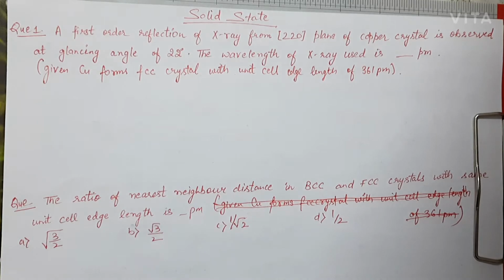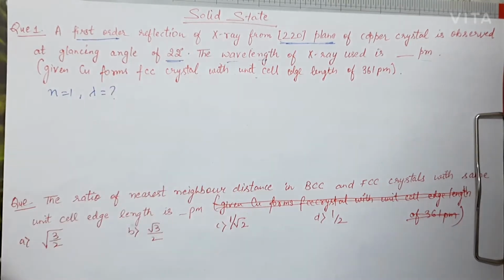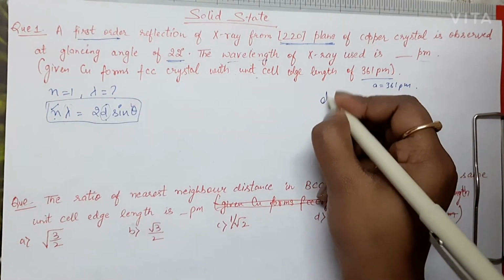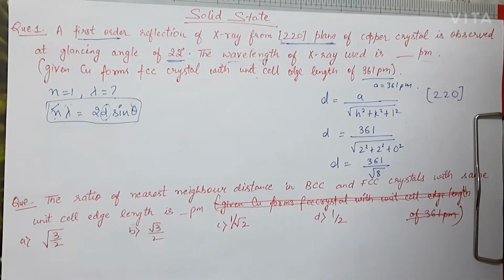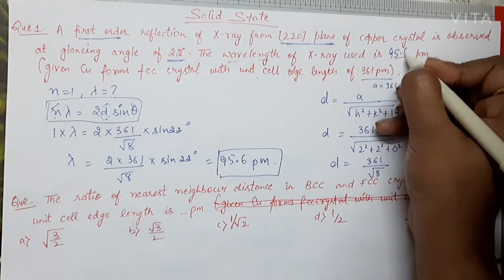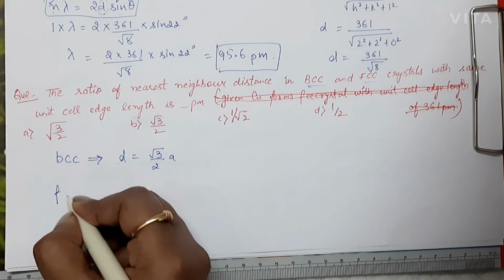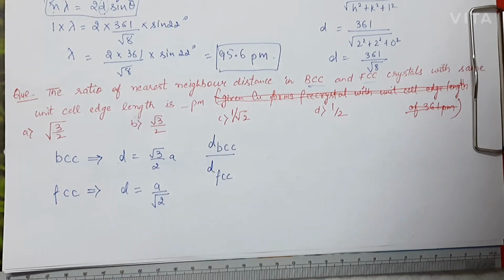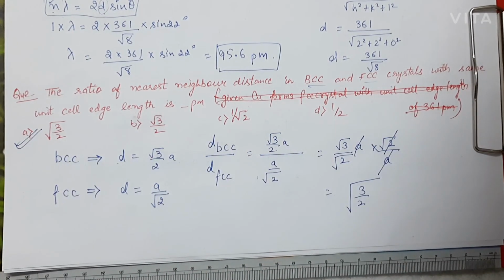Solid State| IIT JAM | Previous Year Questions| Net Gate Chemistry